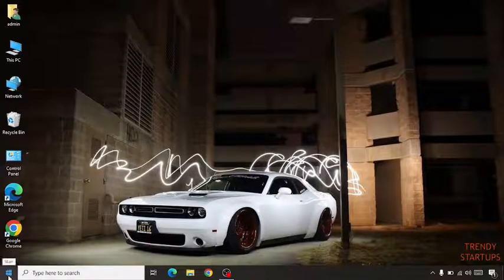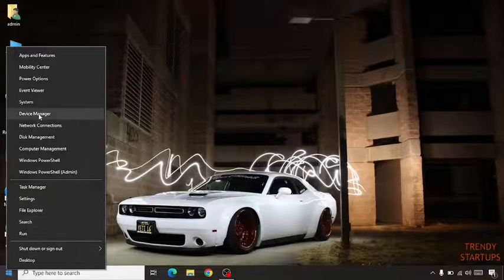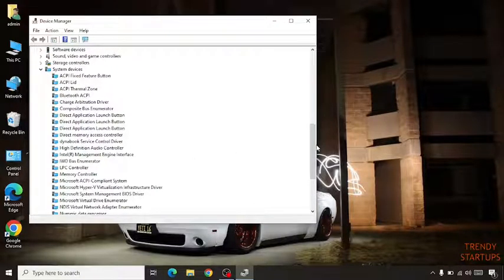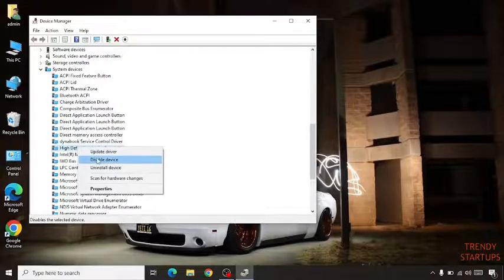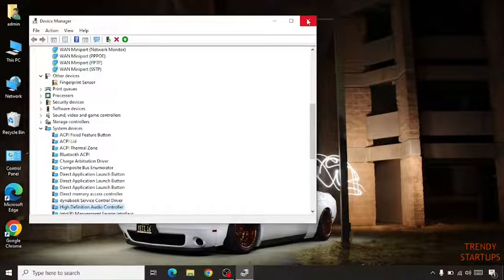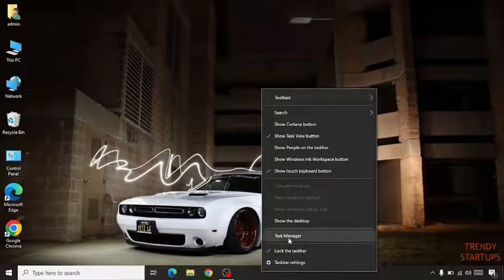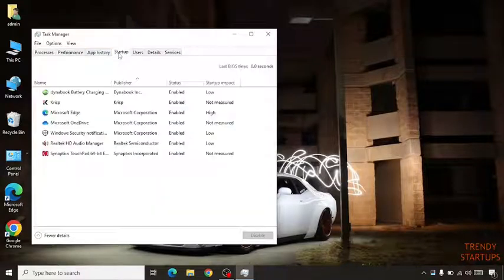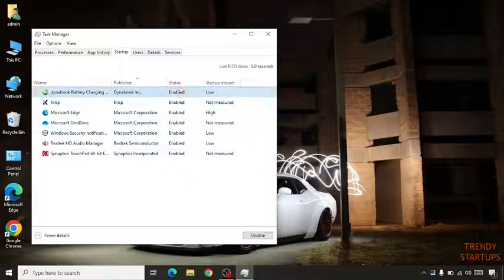How to Fix 100% CPU Usage Windows 10 - 2023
Solved - How to Fix 100% CPU Usage Windows 10.

Hi Guys, In this video I will show you How to Fix 100% CPU Usage Windows 10.

I hope, This video will help you. So keep watching this video to fix 100% CPU Usage problem and if you want more of these little tips and tricks, then please do subscribe to our channel and give a thumbs up.